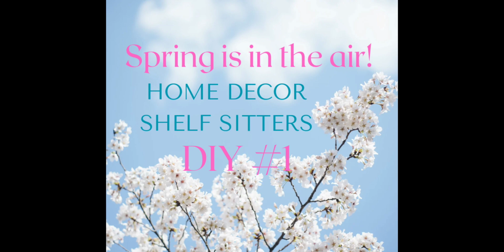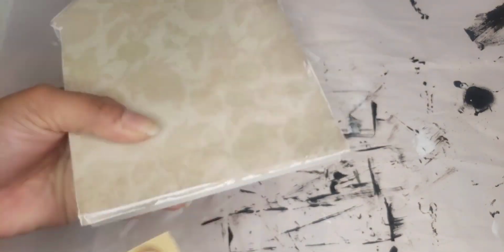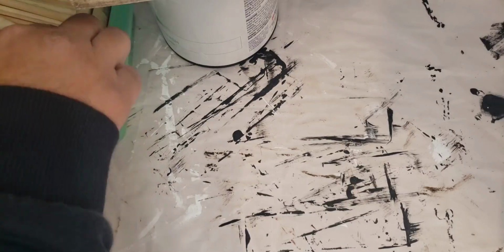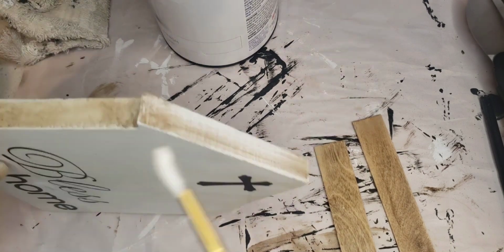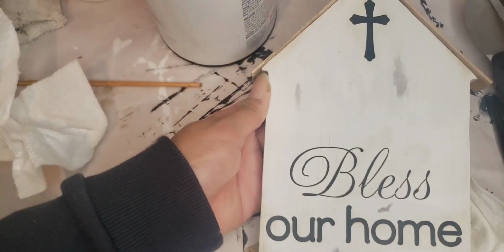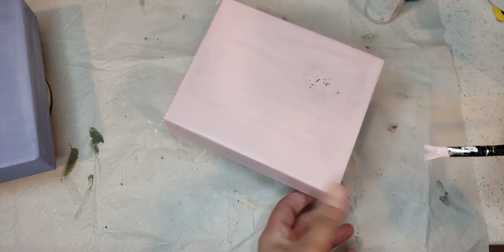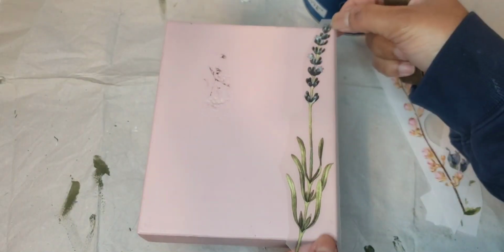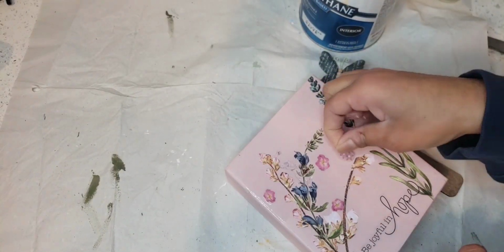Scrap wood AND Dollar Tree DIY Spring shelf sitter 💜 Trash to treasure to cash 😲 Layla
Hey everyone,

While cleaning out my craft stash I came across two beautiful pieces of 2x6 scrap wood.  I decided to make Spring shelf sitters with leftover Prima rub-on transfers.  I also found a house I purchased last summer from Dollar Tree which I made into a farmhouse shelf sitter.  These projects are Trash to Treasure to Cash that you can make when you sell them, beauty is making them costed very little.  Hugs, Layla

AMAZON PRIMA RUB-ON TRANSFERS:

HOBBY LOBBY STICKERS: not the but similar to what I used.